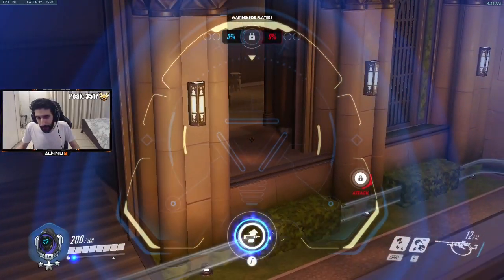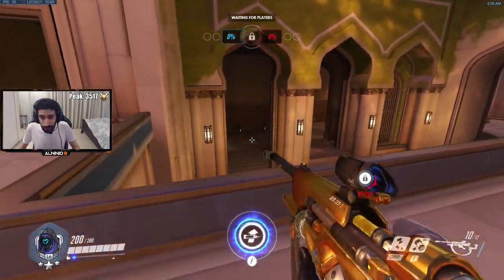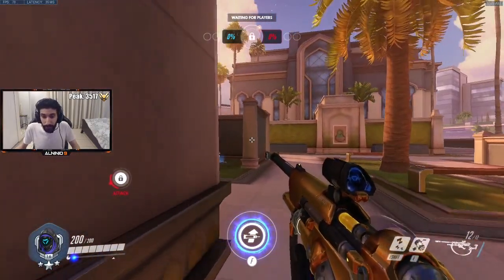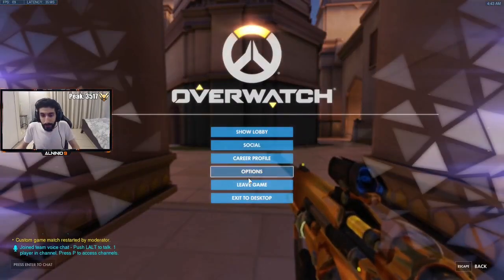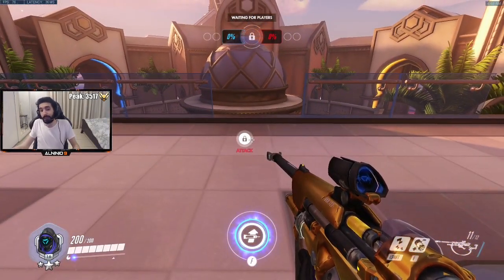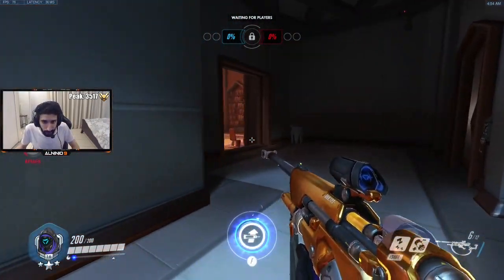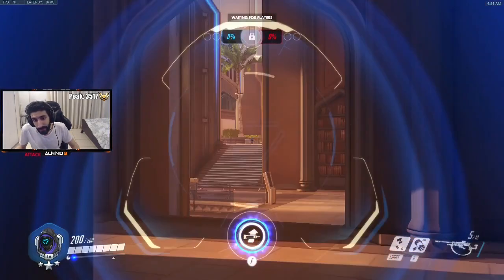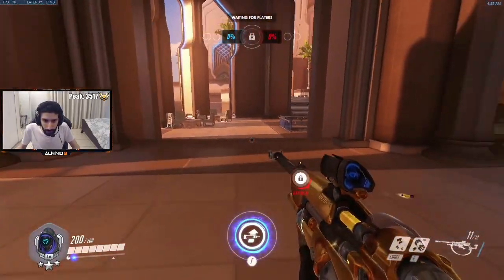💤►Ana Positioning Guide #17: BEST SPOTS On Oasis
Timestamps:
0:00 Oasis Gardens
9:06 City Center
16:06 University
Music Used in order:
♫ Oasis Theme
♫ KIREINA - Japanese Lo fi
🔹 Alninio9's Socials:
🔥 All-Time Top Donators:
1 - FatpackTV 60$ 🖤
2 - Mrfurythegreat 51$ 🖤
3 - Xanderdraft117 43$ 🖤
4 - Aunii 42$ 🖤
5 - Imainshaco 21.20$ 🖤
6 - Flyerbeklol 13$ 🖤
7 - SoloMalphiteOnly 5.24$ 🖤
8 - Vaviee 5$ 🖤
9 - Klona13 5$ 🖤
10 - DeathxWing 5$ 🖤
To those new to the channel:
Favourite Games by Genre:
Favourite Shooter: Overwatch
Favourite Single player RPG: Witcher 3
Favourite MMORPG: Guild Wars 2
Favourite MOBA: League of Legends
Favourite survival game: Rust
Favourite Story telling game: The Last Of Us
Favourite Multiplayer Character: Ana Amari (Overwatch)
Favourite Stealth Game: Metal Gear Solid

Favourite Multiplayer Game Developers: ArenaNet (Guild Wars 2)